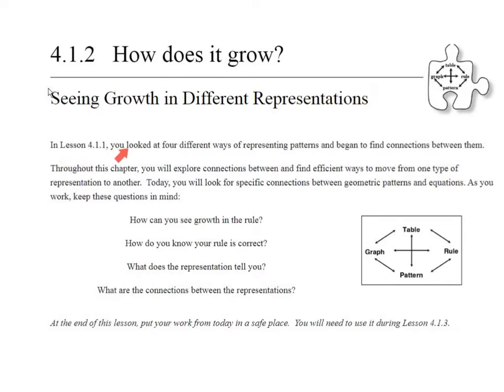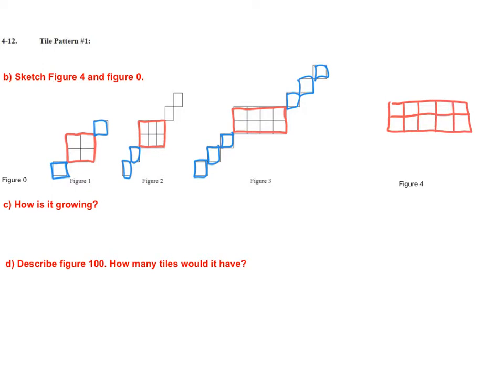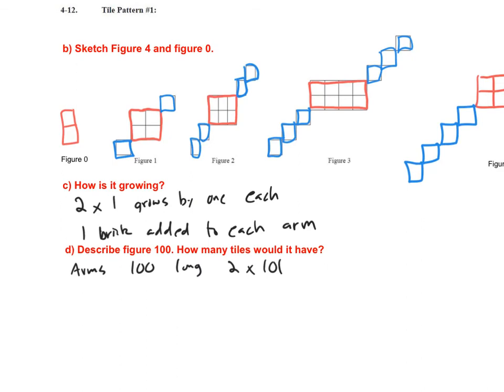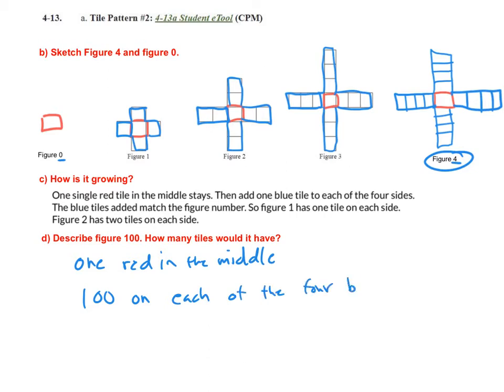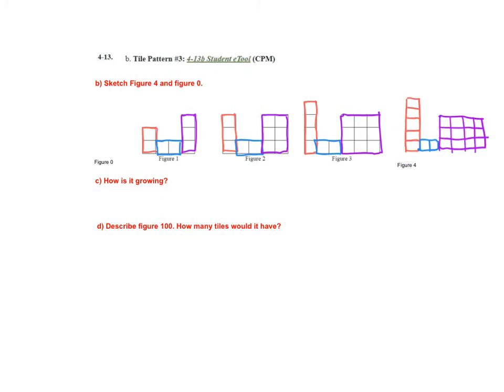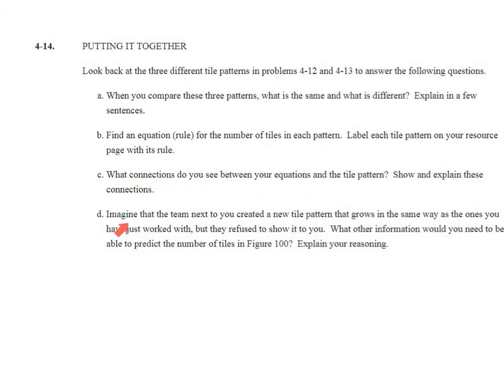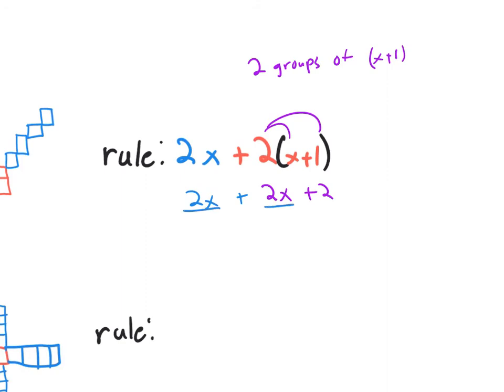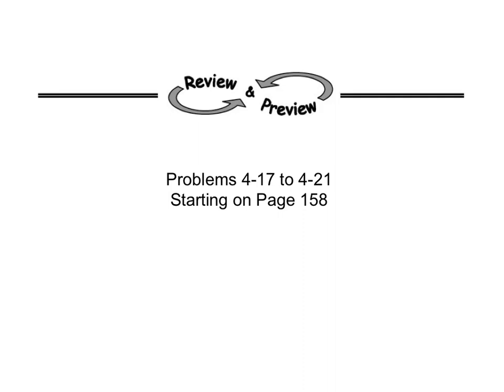4 1 2 Video Lesson